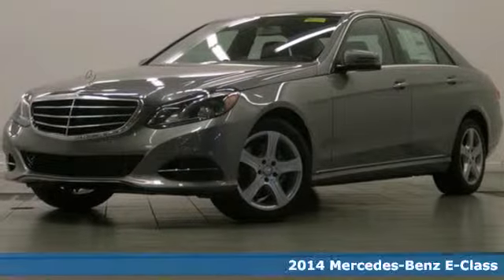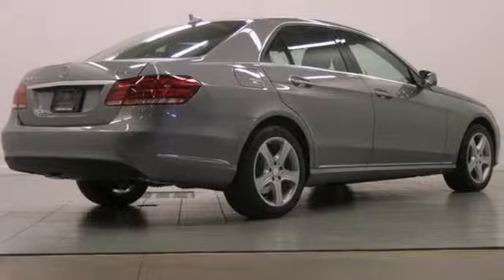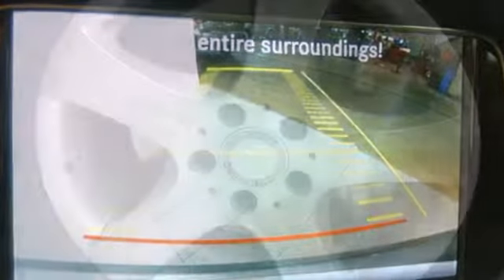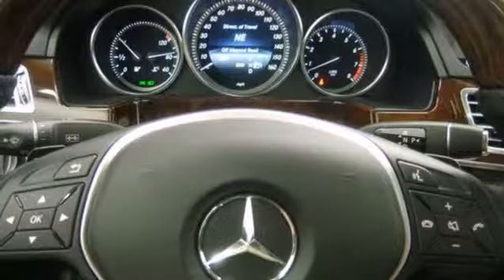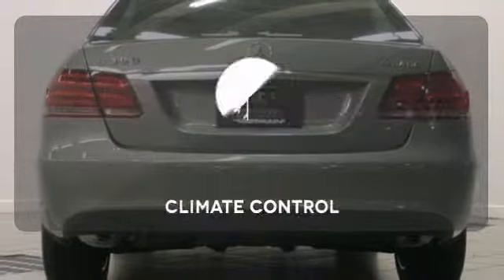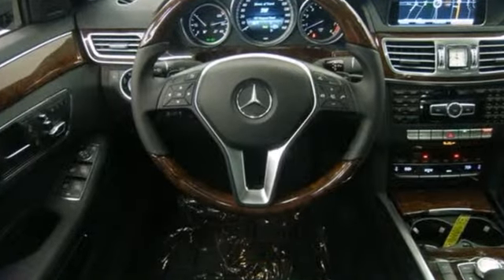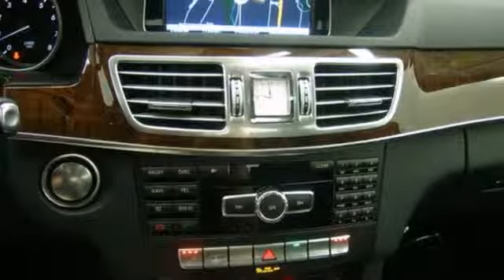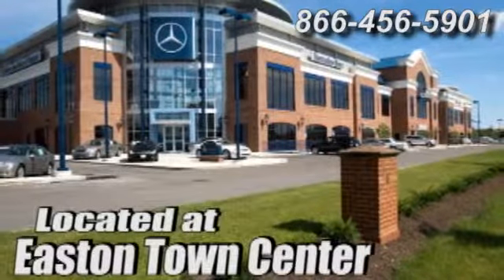2014 Mercedes-Benz E-Class Columbus OH Easton-Town-Center, OH MN863663 - SOLD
Year: 2014
Make: Mercedes-Benz
Model: E-Class
Trim: E350
Engine: 3.5L V6 DI DOHC PZEV
Transmission: 7-Speed Automatic
Stock #: MN863663

Address:
4300 Morse Crossing